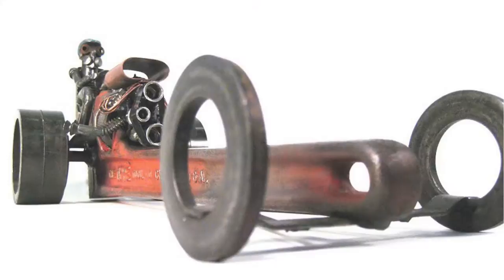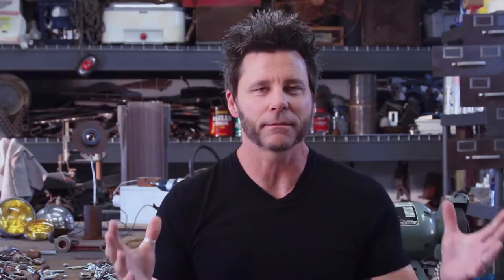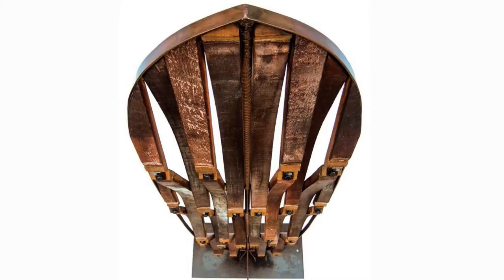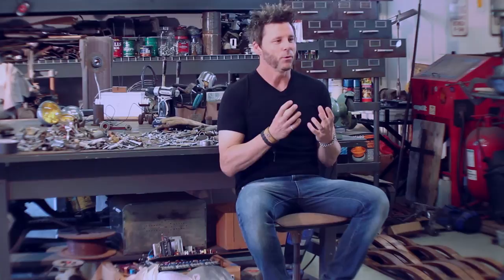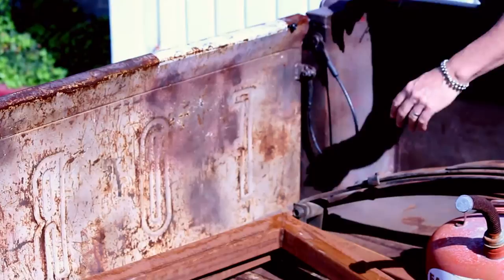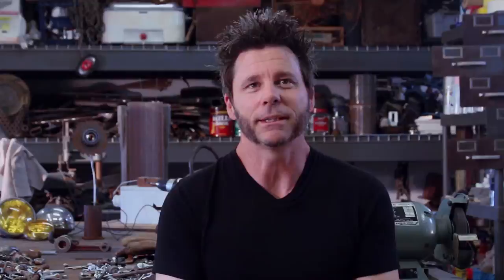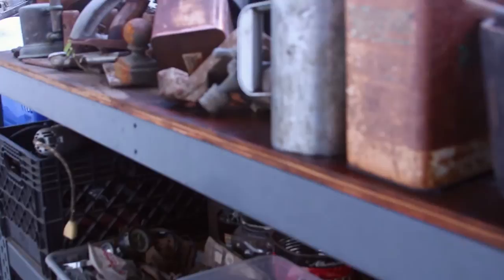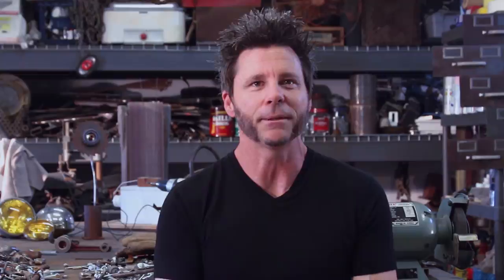Meet the Artist - Metal Scuptor Derek McDonald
Video made by Craig Banker.